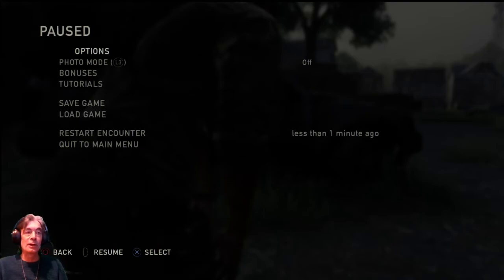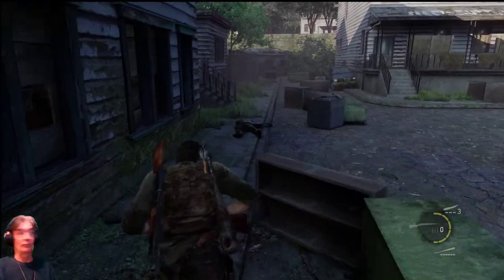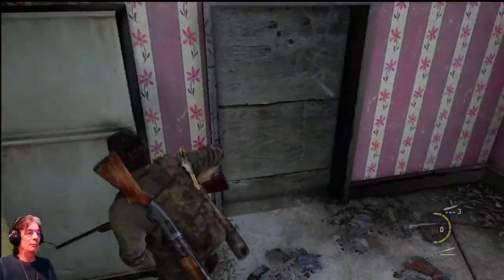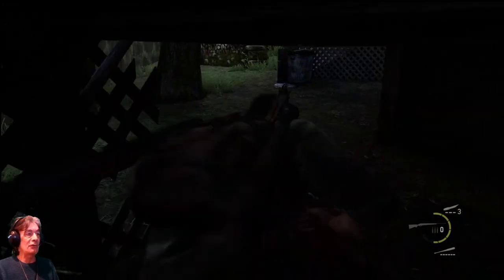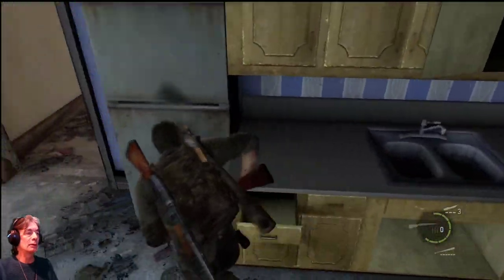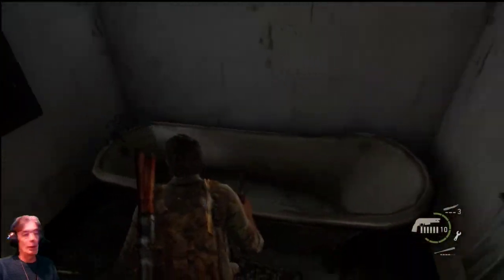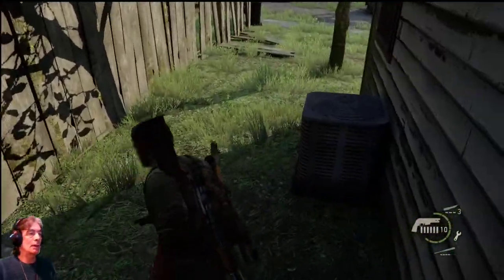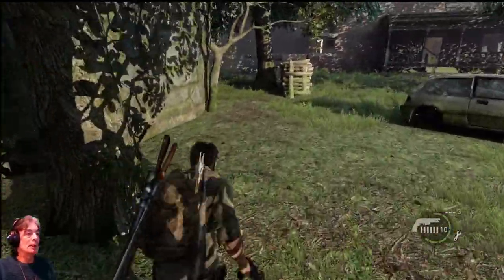The Last Of Us - Sniper section all kills.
The last (I think) question re the Kill All rules. We didn't have a definitive answer about how many kills are required before reaching the sniper's nest. This video shows that once you've cleared one side of the street, more enemies are still on the other and therefore have to be taken out.